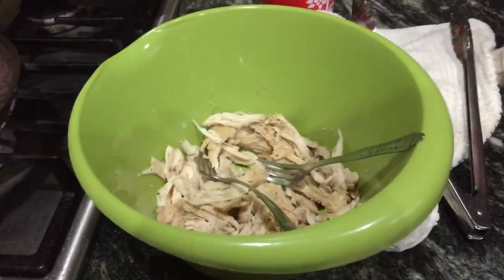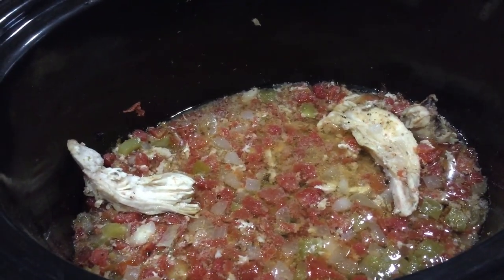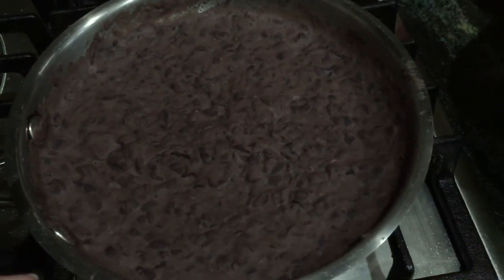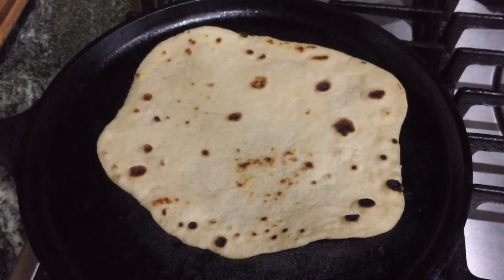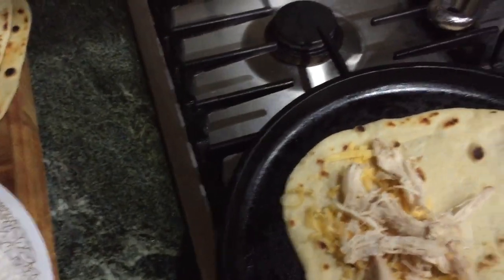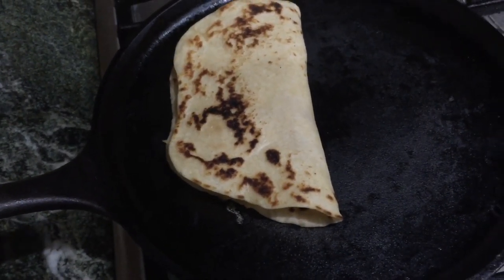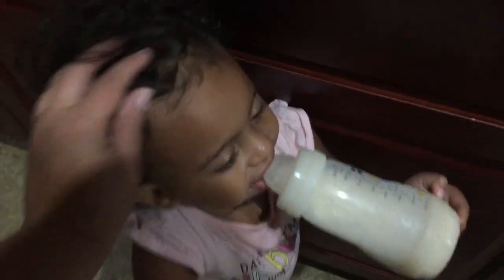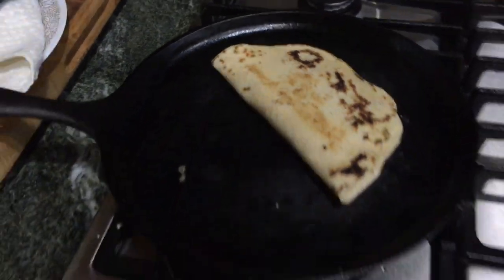Quick and easy meal chicken quesadillas